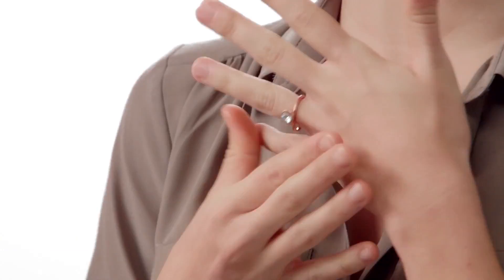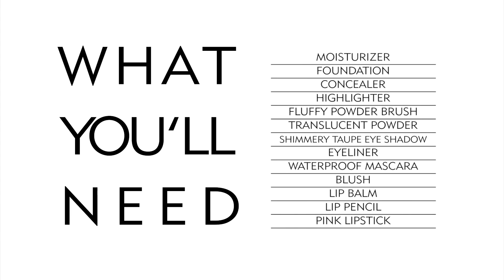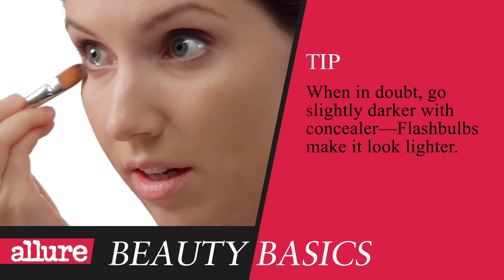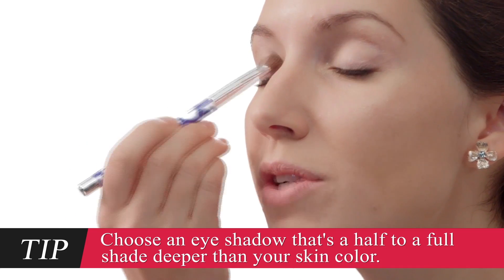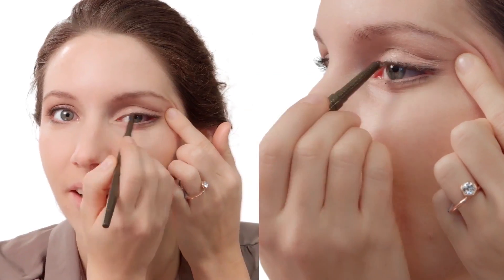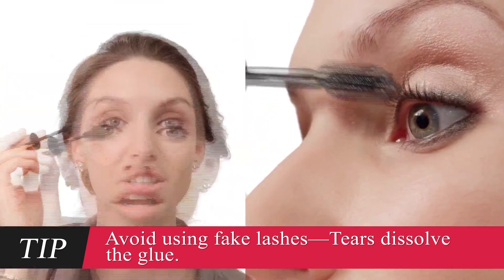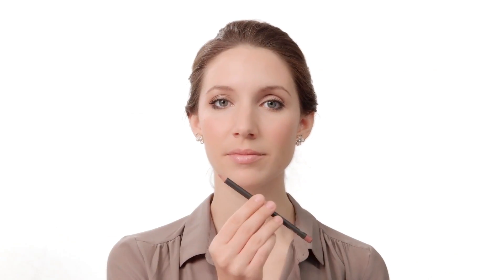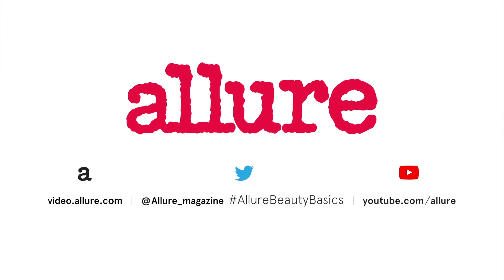囍宴別再濃妝！清新動人的幸福新娘妝｜美妝基本功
美麗新娘的妝感到底該如何呈現？《美妝基本功》帶你揮別傳統新秘的大濃妝——向過重假睫毛、浮誇紅唇都說掰掰！現在就動手自己的婚禮自己化，用最簡單的方式呈現最真實迷人的妳！